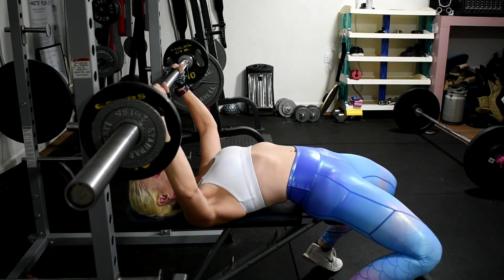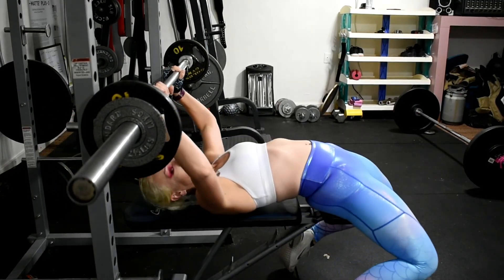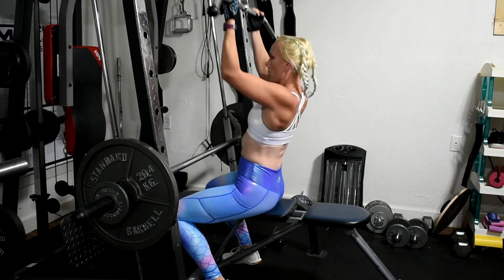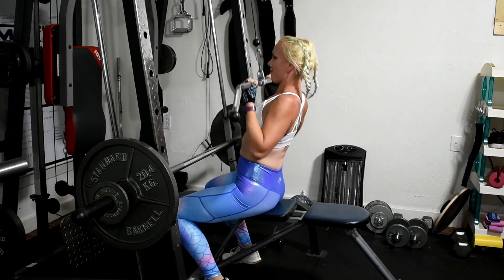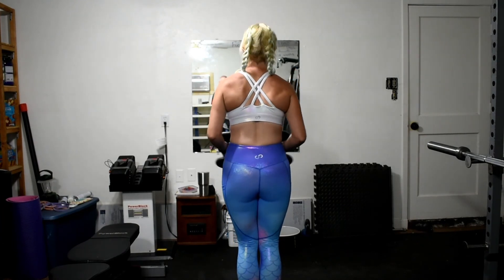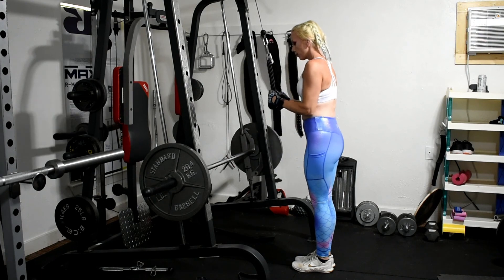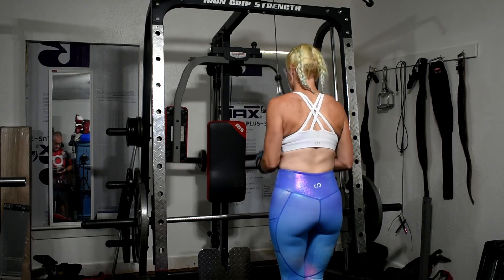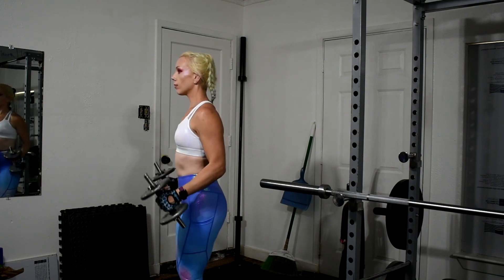Upper Body Workout |Figure Prep| Home Gym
Today we are working all of that upper body! Lets get this done!!!